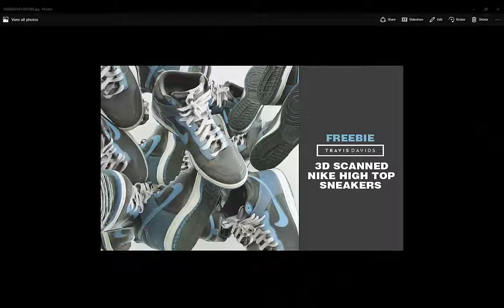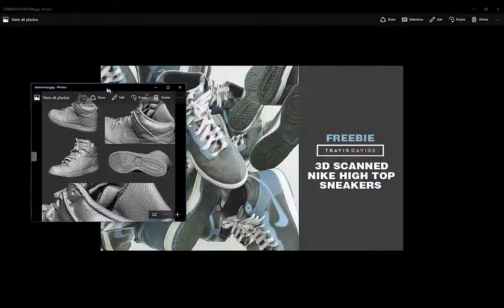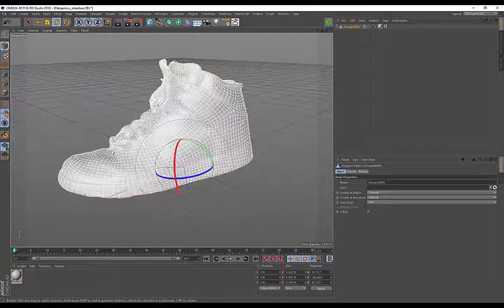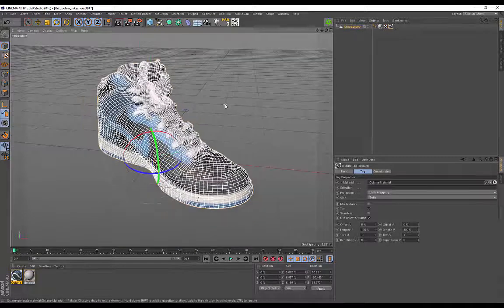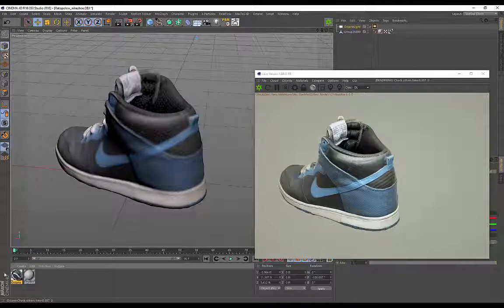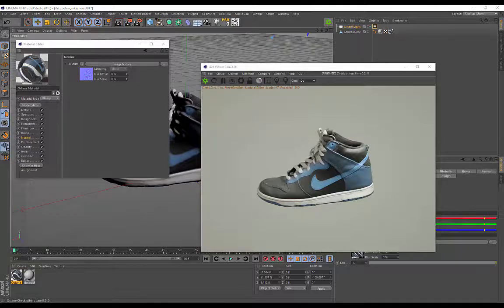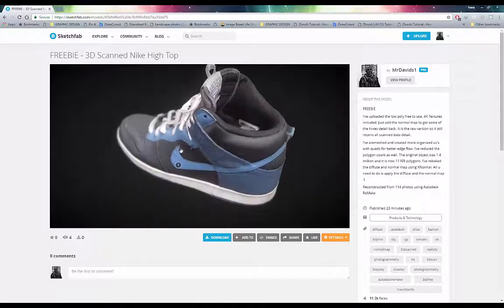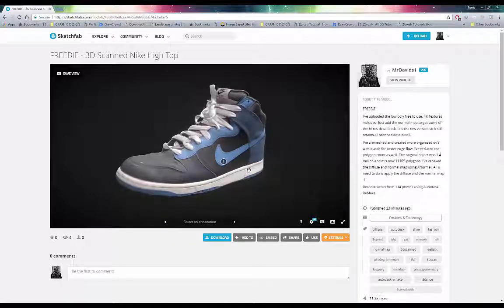3D Scanned Nike High Top Sneakers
HIGH & LOW POLY. 4K Textures included. Just add the normal map to get some of the hi-res detail back. It is the raw version so it still retains all scanned data detail. I've zremeshed and created more organized uv's with quads for better edge flow (Thank you Ezequiel Grand for sharing those awesome techniques). I've reduced the polygon count as well. The original object was 1.4 million and it is now 11169 polygons. I've baked the diffuse and normal map using XNormal. All u need to do is apply the diffuse and the normal map :)
I've been messing around with photogrammatry since last year but it took me 6 tries to get this right lol. Never give up i guess. The tricky thing about shoes are the laces, the sole and the inside of the shoe getting scanned correctly. Shooting outside on an overcast day did the trick and knowing how to shoot the pictures in the correct sequence for this object also helped. Photogrammatry can be unpredictable at times but its really rewarding. I'm impressed with the amount of detail captured. Reconstructed from 114 photos using Autodesk ReMake
I feel like i've officially found a solid workflow for photogrammatry now.